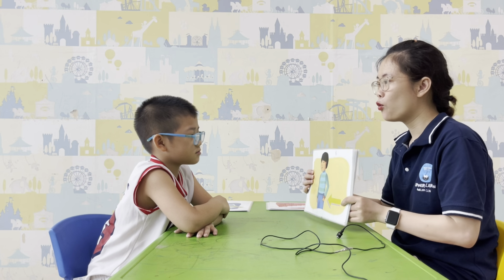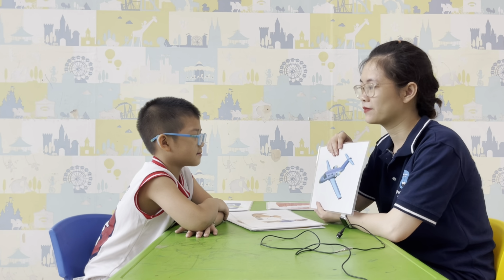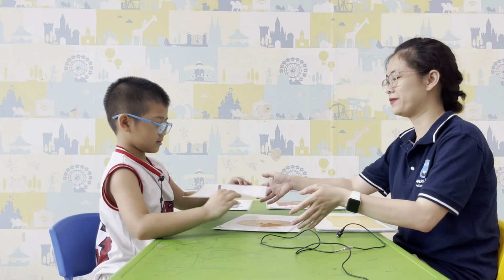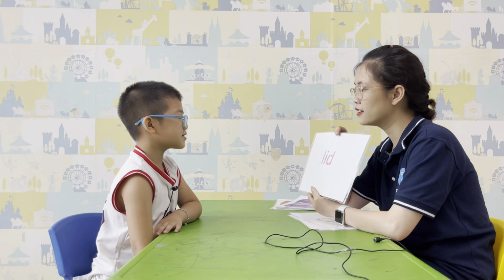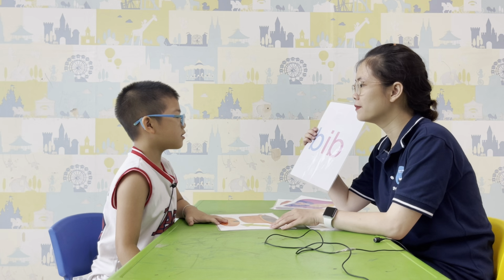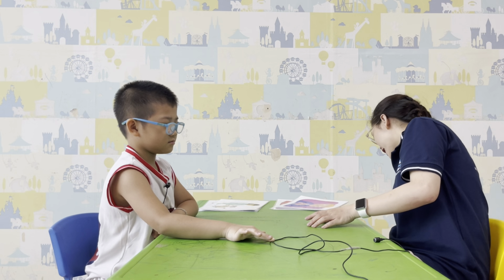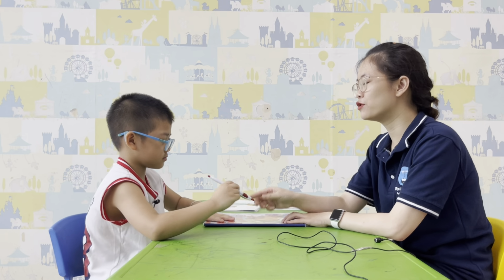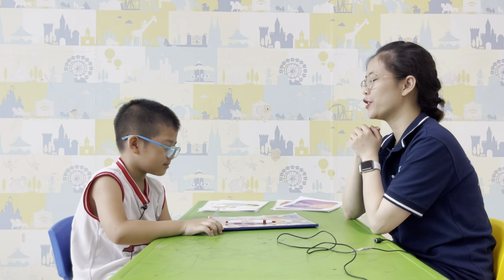Quang Minh- Speaking test Unit 3&4